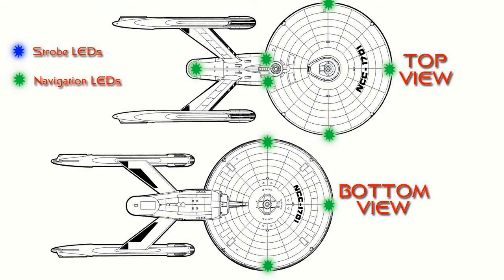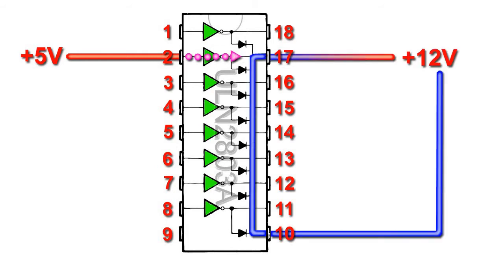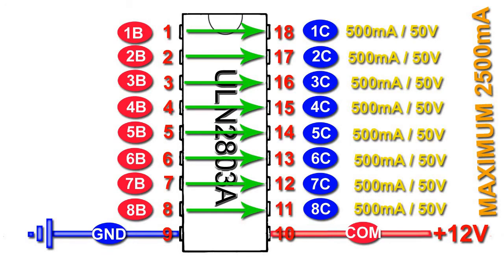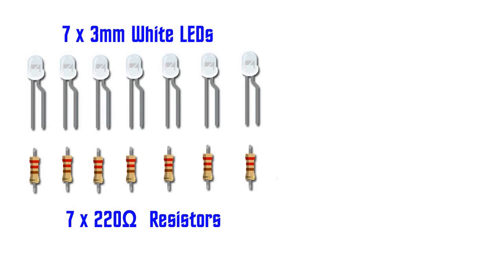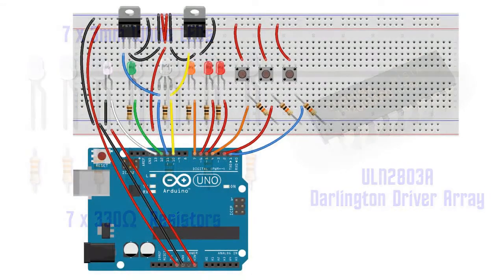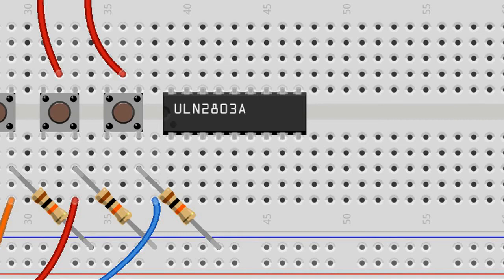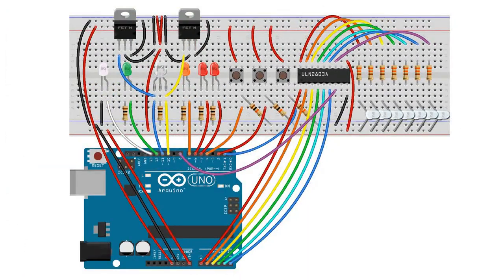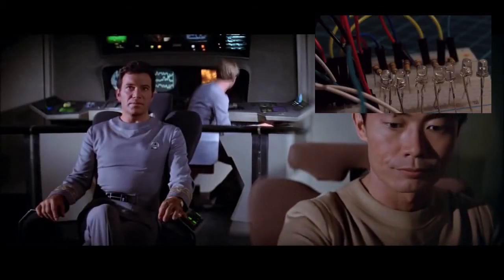Arduino for Starships - Ch07 - The Drydock Startup Sequence and the ULN2803A Driver Array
Attention Cadets! In this segment we will emulate the floodlight sequence of the Enterprise refit when it leaves drydock for the first time, as seen in Star Trek: The Motion Picture. Additionally, we will learn how to use a ULN2803A Darlington Array Driver, which we can optionally add to our circuit to boost the available current for super-bright floodlights.

Useful links:
(Right click, select Copy Link Location, and paste into browser's address bar)